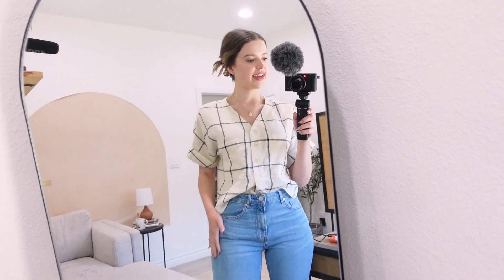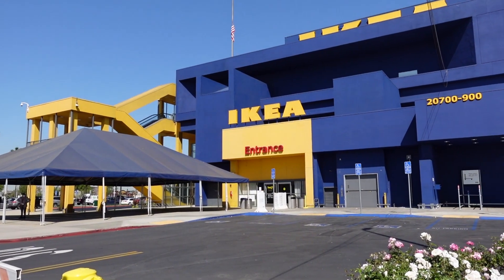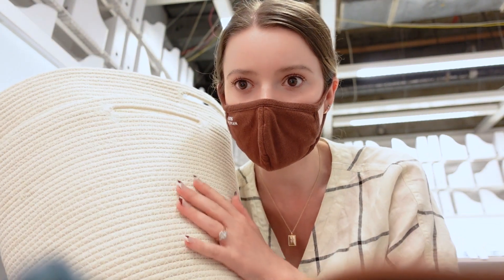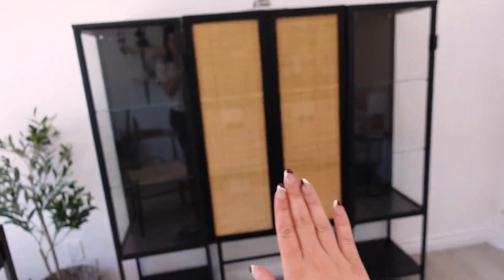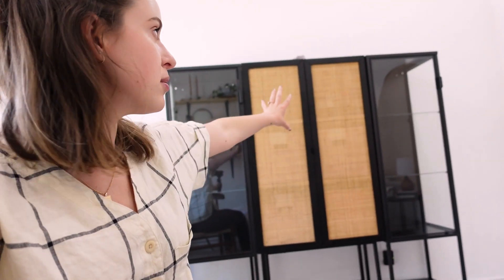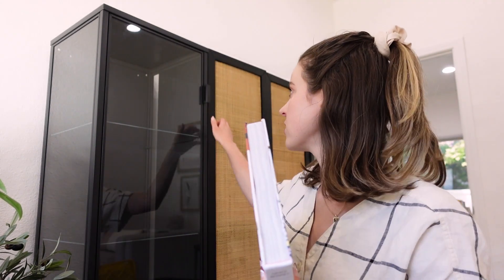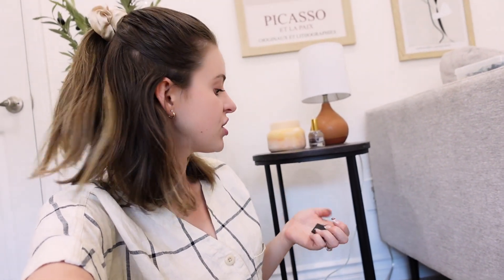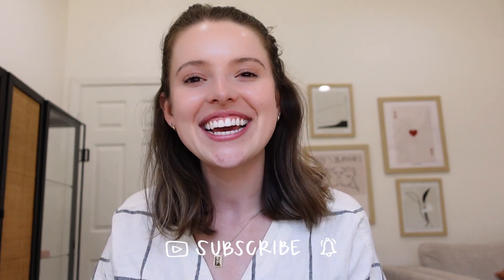Decorate my Office with Me - VLOG | an IKEA Trip & Haul, and Aesthetic Makeover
LOVE YOU SO MUCH! THIS WAS SO FUN!

ITEMS IN THIS VLOG:
Linen Shirt
Curvy Jeans
Claw Clip
Michael's Frames
Ikea Cabinets
Ikea Candlesticks
Nojig Containers
Gegga Basket
Knixhult Bamboo Lamp

Christiane Smith
600 Lincoln Ave

~SHOP~

Michel's Favs
I update this frequently with my favorites!

About this video: In this vlog style video, we completely decorate, organize and re-do my office space with hints of mid-century modern, minimal california chic, and bohemian vibes. We take a shopping trip to Ikea, have a little haul of some of the new 2021 decor items, and assemble/build the Rudsta glass cabinet. We make a gallery wall featuring affordable art from Etsy and frames from Michael's (that are SO cute), style the shelves in my cabinet, and completely organize my makeup collection in storage containers within my vanity. Can't wait to show you the final reveal in this before + after transformation!